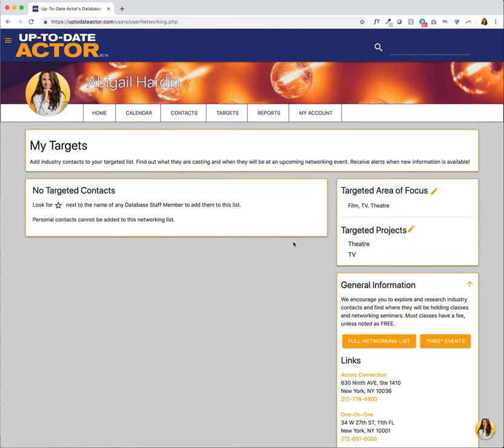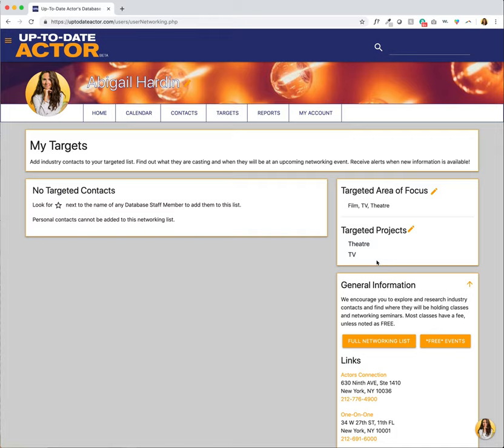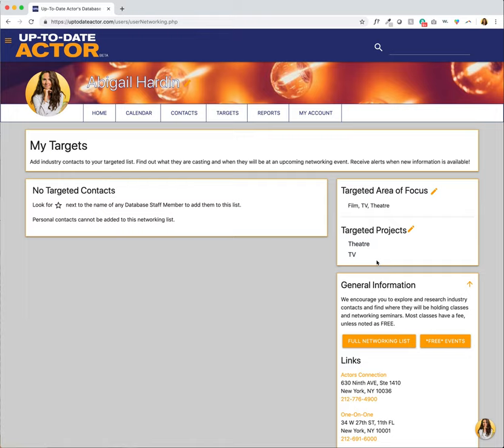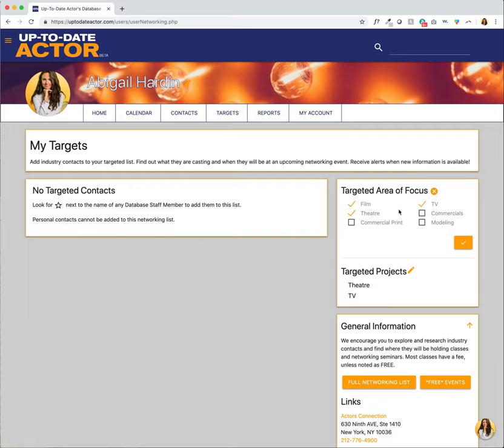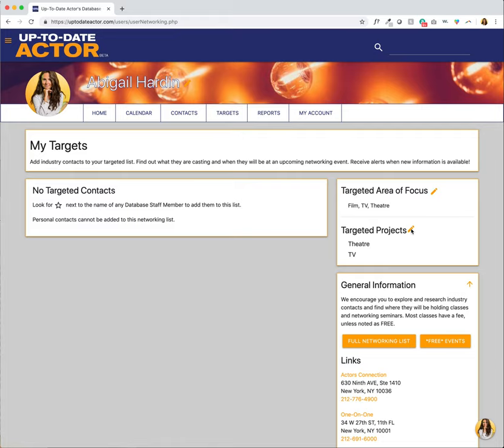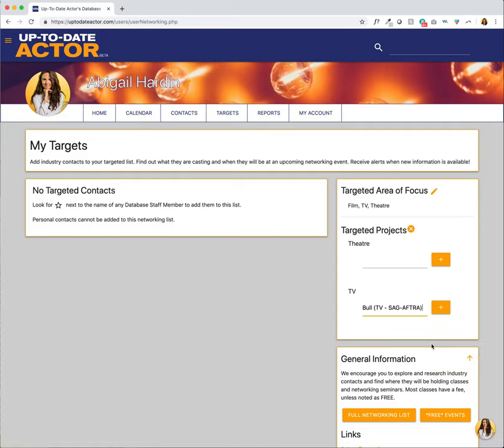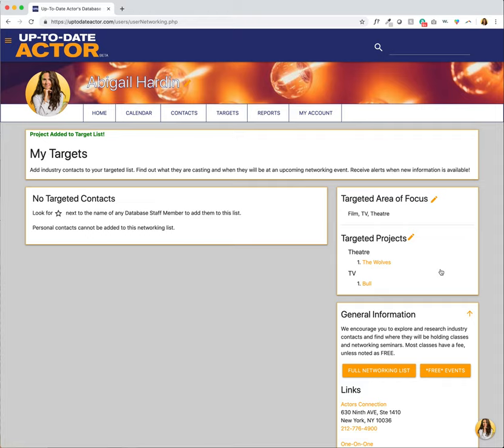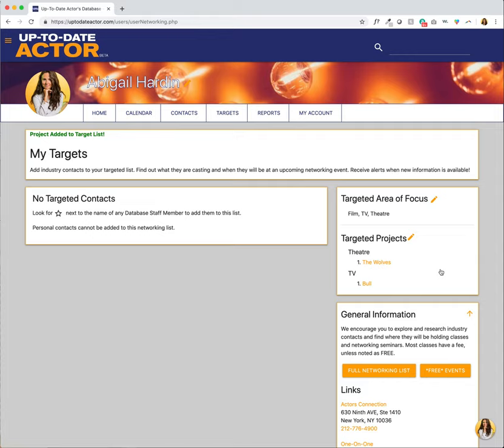Target TV Shows & Plays/Musicals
Learn how to add TV Shows and Plays/Musicals to your "Targeted Projects" on the Up-To-Date Actor.